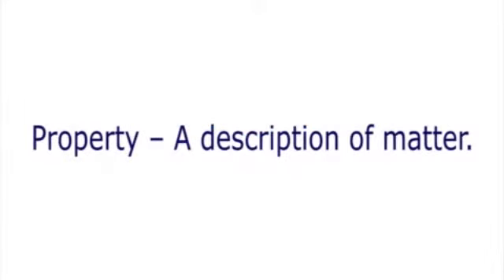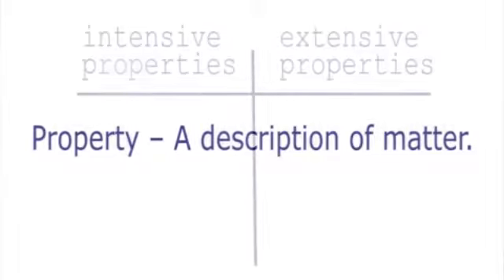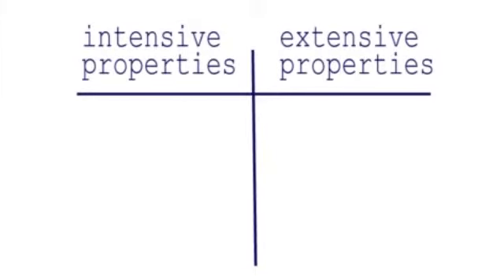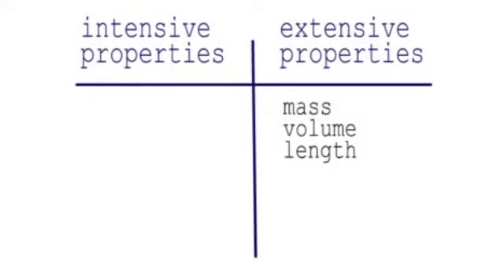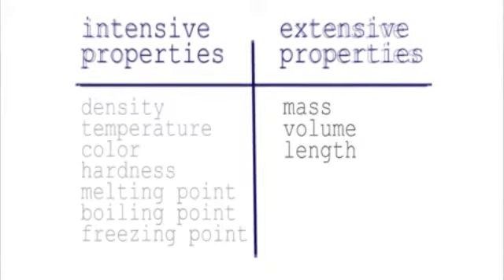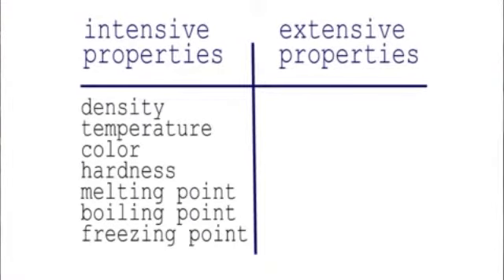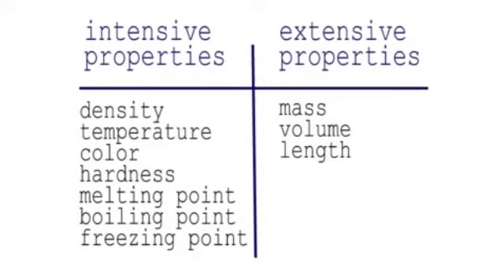Chemistry: Extensive and Intensive Properties